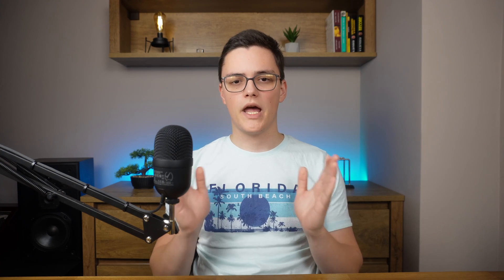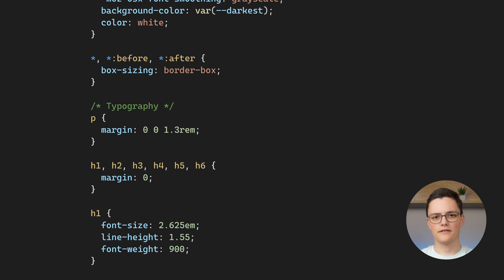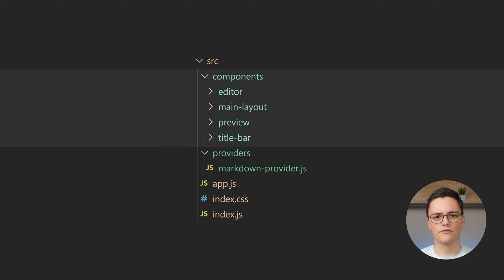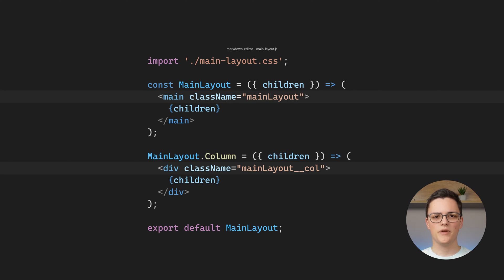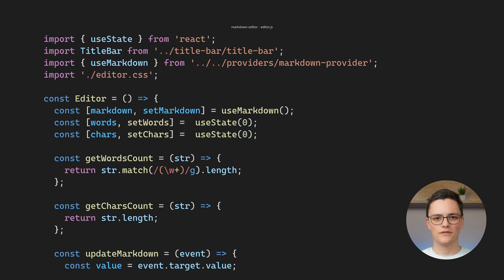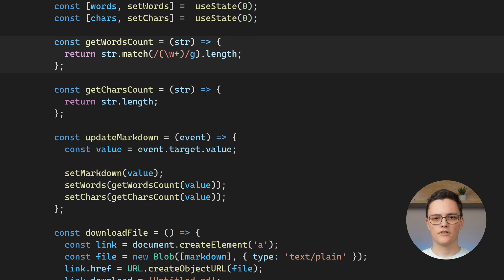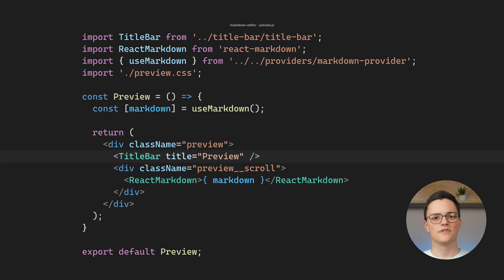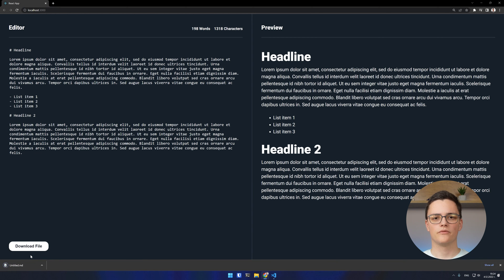How to Build a Markdown Editor with React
This series is about building practical projects with React. In this video I build a markdown editor, that shows a preview of the rendered markdown as the user types it, counts words, characters and allows downloading the markdown file.

Contents:
0:00 Introduction
0:18 What we're Building
0:37 index.js
0:43 index.css
1:30 App Component
1:46 Folder Structure
2:00 Markdown Provider Component
2:30 MainLayout Component
3:01 TitleBar Component
3:34 Editor Component
5:05 Preview Component
5:43 Final Application Demo
6:01 Conclusion